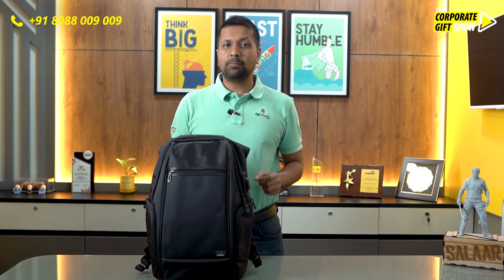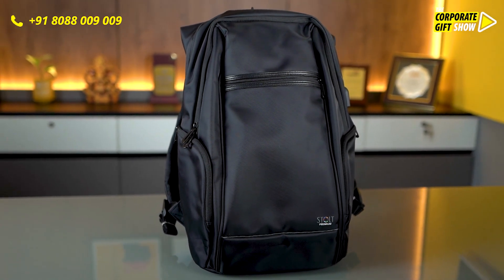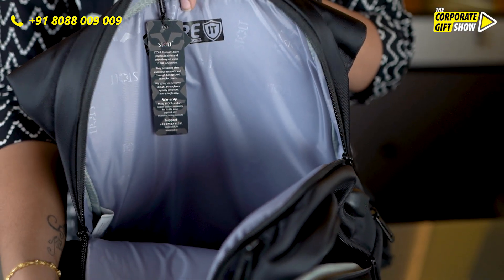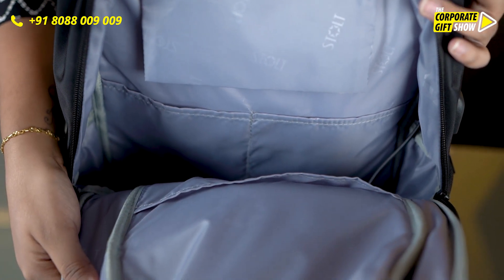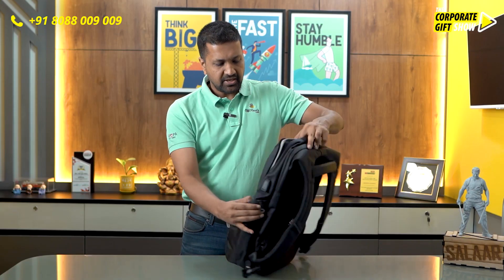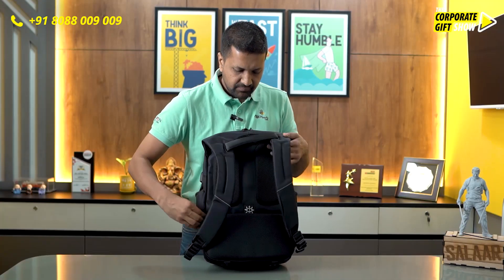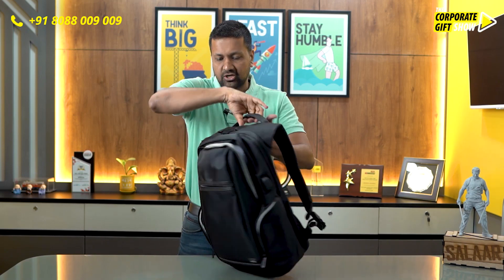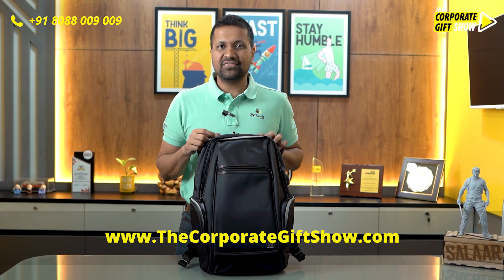Ep 956 Stolt Prime 15 6 laptop Bag Black 30L | The Corporate Gift Show | Corporate Gifting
PRIME Laptop Backpack is a versatile and stylish backpack that is useful by professionals and students. The bag is designed according to modern necessities and made from lightweight, yet durable, abrasive nylon material.

Prime Backpacks has 3 compartments which accommodates, besides your laptop, all your business necessities, including your tab. The backpack is fortified with our unique SecureIT Technology that ensures all your electronic gadgets and laptop is safe from any accidental fall. It also includes high-quality zippers, rubber bushing and bartrack at all stress points to avoid wear and tear. High-density padding and the unique design placement allows maximum airflow for superior comfort and Minimal sweat. It also provides a huge space for branding.